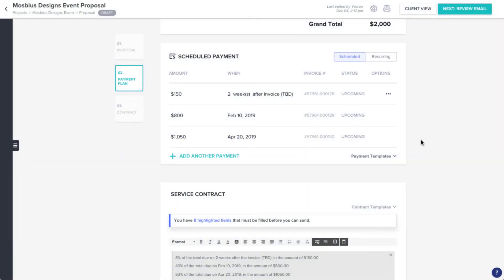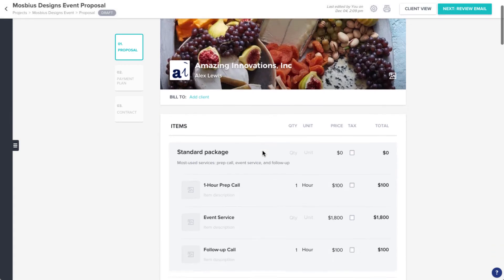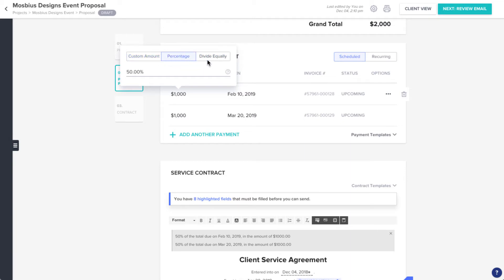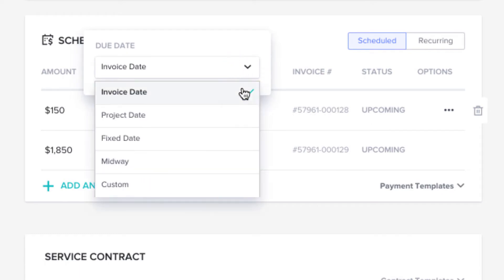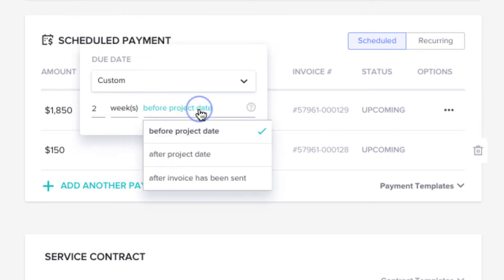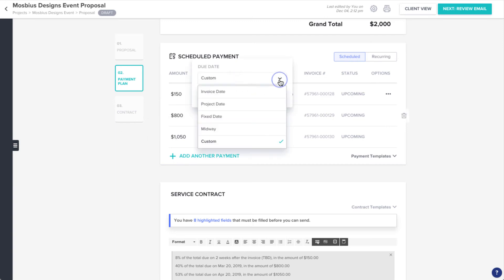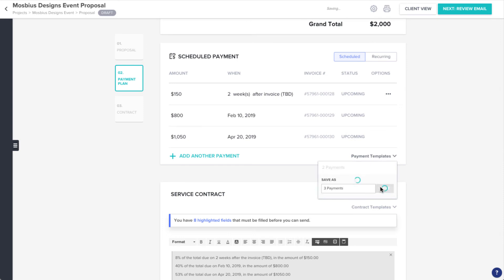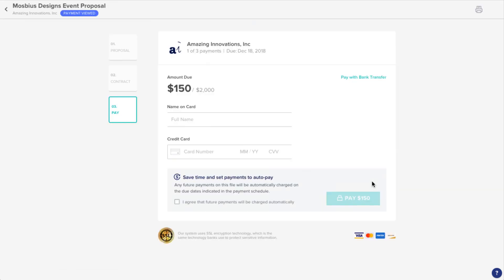Creating a payment schedule in HoneyBook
How to create a payment schedule in an Invoice or Proposal in HoneyBook.

Learn more about creating and editing payment schedules in HoneyBook